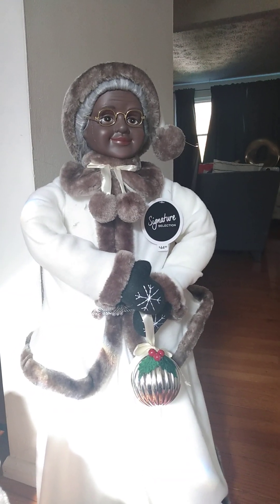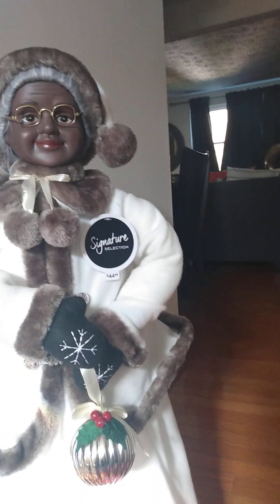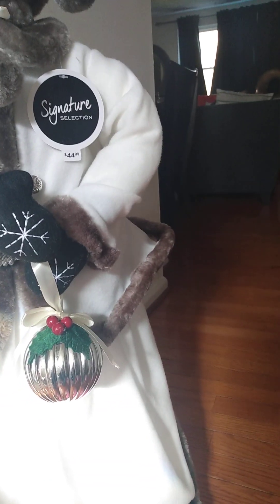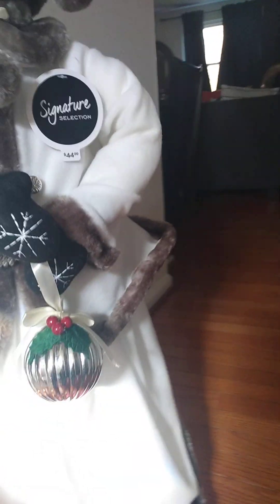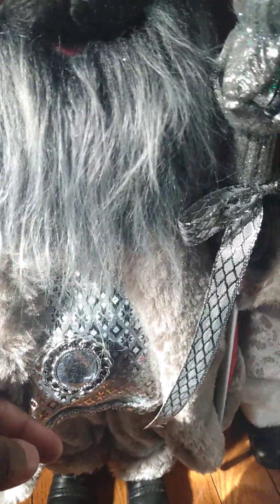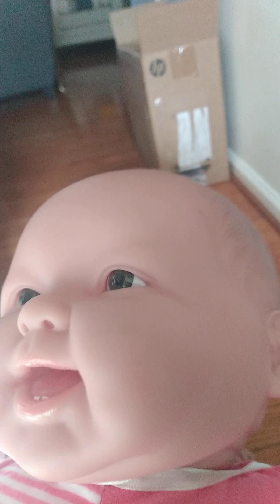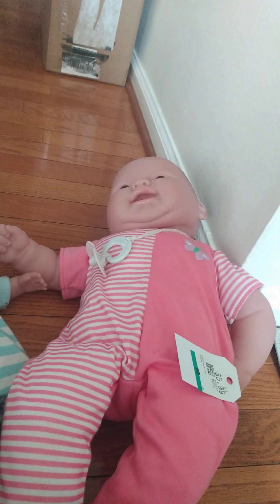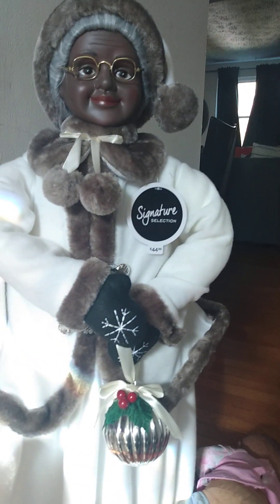Bought some Mo's Black Santas and Mrs. Claus and Berenguer babies 💕🥰 🎄🎁 🎅🏾🤶🏾